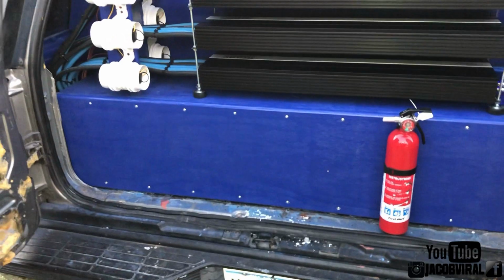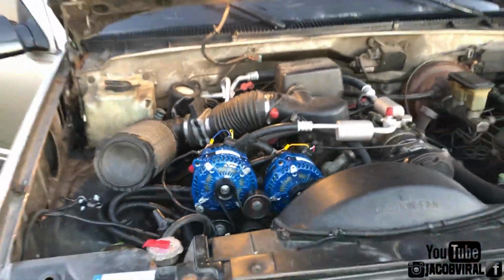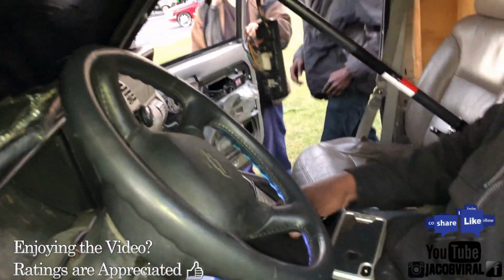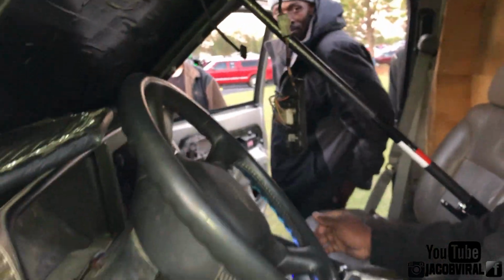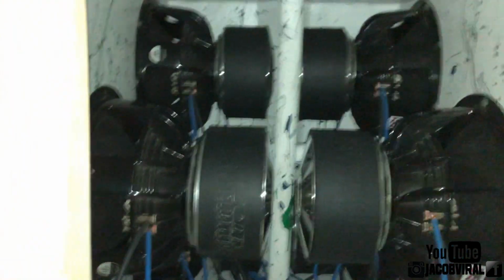160DB BUILD WALKAROUND AND DEMO FLOATING JACKETS!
BASS to the FACE with this INSANE 160dB+ Brutal Demo Flexing Hard with a lot of wind pressure plus a nice build walkaround of the build details.

Great demo and walkaround of this LOUD 160db+ build with a brutal window up tapouts demo plus floating jackets ftw. It's not everyday you see builds this loud and insane so enjoy the moments to see an expensive loud build like this with a Like and comment your thoughts for them to see. Thanks for always watching!

6 Sundown Zv5 15s
3 Sundown 7500s
Meters 160db+
Mclaren Midbass
Mclaren Speakers
3 370 Amp Alternators
Mclaren Tweeters
Tuned 25Hz to 50Hz Range
3 to 1 ratio 4th order
Pioneer Dual Head Unit
Roundover Port
Sealing Wall Off
6 15s 4th Order Wall Build Center Port
Sundown Audio
Demo Song: Talking Body, Bricksquad
Intro Studio Music: Schizo
Show: Ruckus and Chill Show 2018